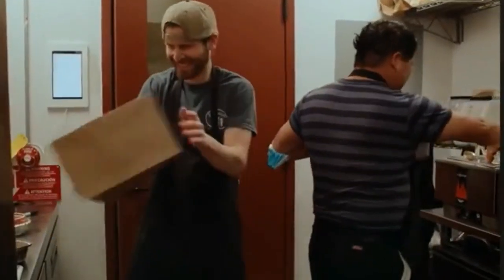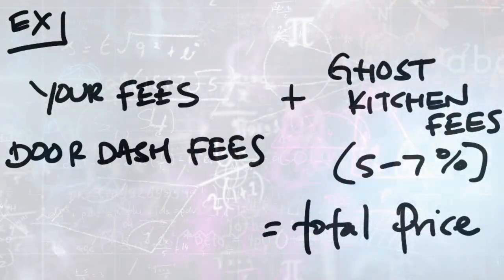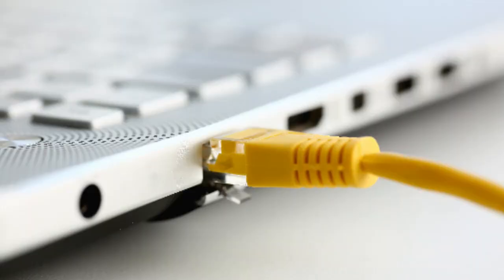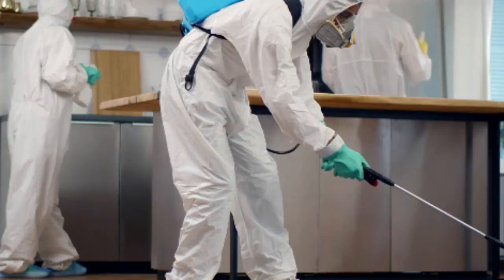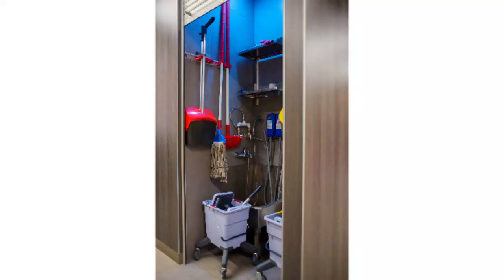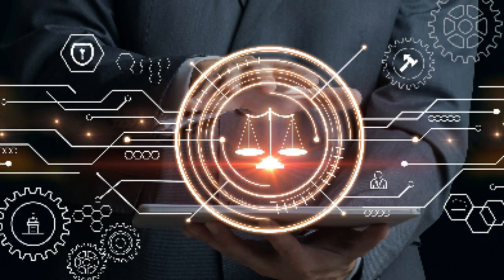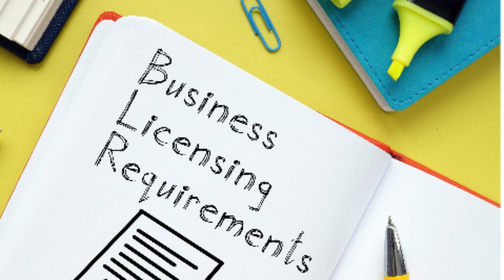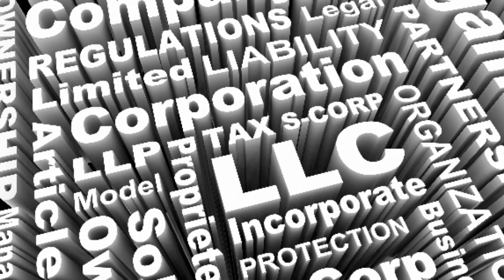Restaurant Business: How to Start a Cloud Kitchen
10+ ESSENTIAL Items to know plus Bonus info about what to look for at a Cloud Kitchen before signing a lease. Plus Bonus topics!

How to Open a Cloud Kitchen: A Guide for First-Time Entrepreneurs

Cloud kitchens, also known as ghost kitchens or virtual kitchens, are commercial kitchens that are used to prepare food for delivery only. They do not have a traditional dining room or front-of-house area, which allows businesses to save money on rent and staff. Cloud kitchens are becoming increasingly popular as more and more people order food online.

If you are a first-time entrepreneur who is interested in opening a cloud kitchen, here is a step-by-step guide:

Choose a niche. What type of food do you want to serve? Will you focus on a specific cuisine, such as Mexican or Thai, or will you offer a variety of dishes? It is important to choose a niche that you are passionate about and that you have some knowledge of.
Find a location. Cloud kitchens can be located anywhere, but it is important to choose a location that is close to your target market and that has easy access to delivery services.
Get the necessary permits and licenses. The requirements will vary depending on your location, but you will typically need to obtain a food service license and a business license.
Set up your kitchen. You will need to purchase commercial kitchen equipment, such as stoves, ovens, and refrigerators. You will also need to stock up on food and supplies.
Partner with delivery services. There are a number of different delivery services available, such as Uber Eats and Grubhub. You will need to partner with one or more of these services in order to get your food delivered to customers.
Market your business. Once your cloud kitchen is up and running, you need to let people know about it. You can market your business online and through social media. You can also offer discounts and promotions to attract new customers.
Opening a cloud kitchen can be a great way to start your own business. However, it is important to do your research and plan carefully before you get started.

Although Ghost Kitchens is a fast-growing company, it is important that you know the ropes if you want to make the most of your opportunity. In this video, we are going to be discussing the 30 ESSENTIAL things to KNOW if you want to succeed with Ghost Kitchens. By following these tips, you will be well on your way to making the most of your Ghost Kitchen experience!
Intro Video into the concept of a Cloud Kitchen aka Ghost Kitchen.